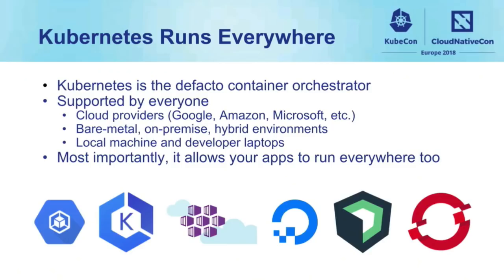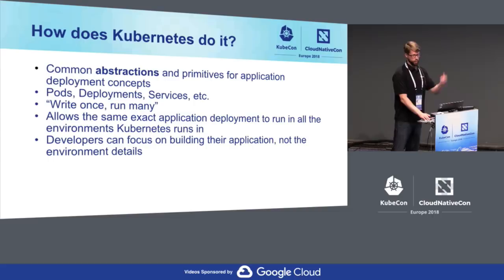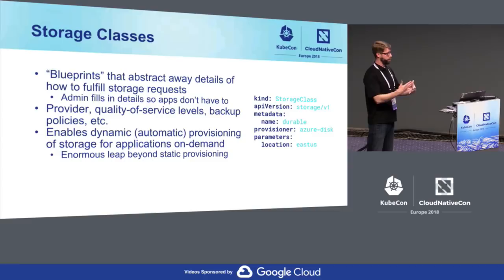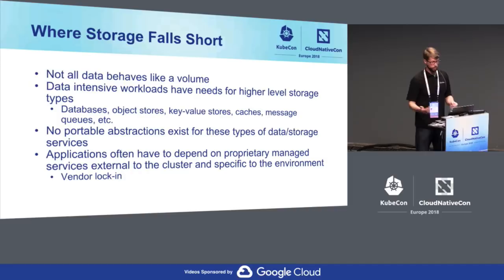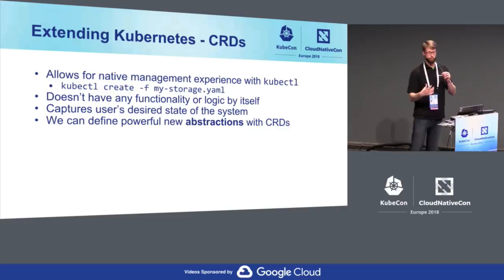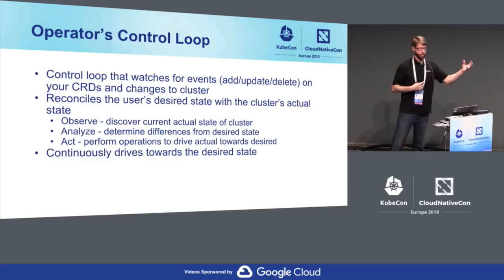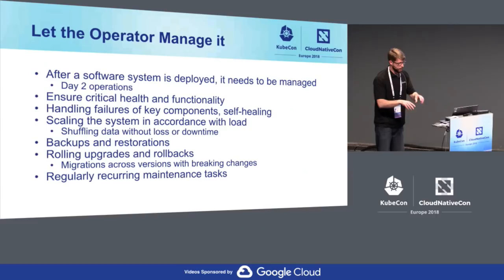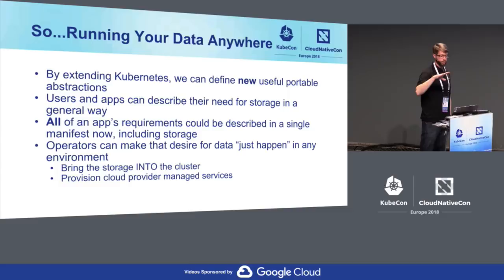Kubernetes Runs Anywhere, but Does your Data? - Jared Watts, Upbound (Beginner Skill Level)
Kubernetes is now the defacto container orchestrator and it is able to run basically anywhere, from cloud providers to bare metal clusters. With this ubiquitous ability to run your applications comes a need for persistent storage that also runs anywhere Kubernetes runs. One of the most powerful features of Kubernetes is the ability to deploy your applications consistently no matter what the environment is. The same should be true for your storage if you want to realize the full potential of Kubernetes. We will walk through the architecture of Rook a distributed storage orchestrator for Kubernetes that provides storage to your application pods anywhere Kubernetes runs. We&rsquo;ll explore how to use extension mechanisms such as CRDs as well as patterns like controllers/operators, resource management, and rolling upgrades to build a portable Kubernetes storage solution.

About Jared
Jared Watts is a Founding Engineer at Upbound, where he is working on advancing cloud-native computing by ""freeing the cloud"" and is also a maintainer for the open source Rook project Before Upbound, he worked on innovative storage projects at Quantum Corp. and helped found Rook. Prior to Quantum, Jared worked on P2P storage distributed across the public internet at Symform, a startup later acquired by Quantum. Before that, Jared began his career at Microsoft working on applications for Windows Server setup and management.